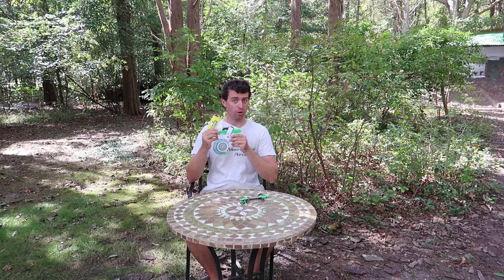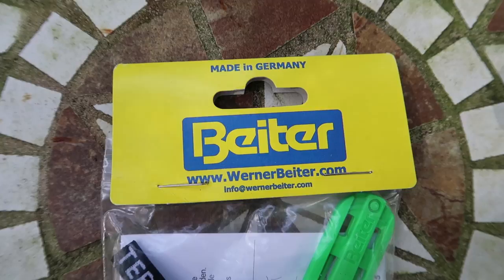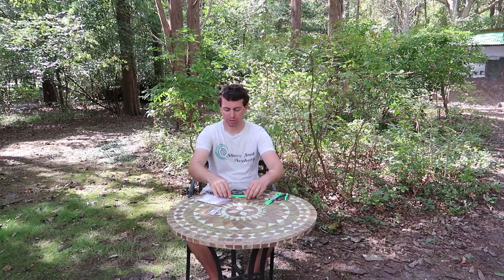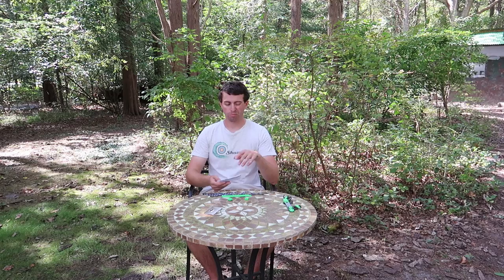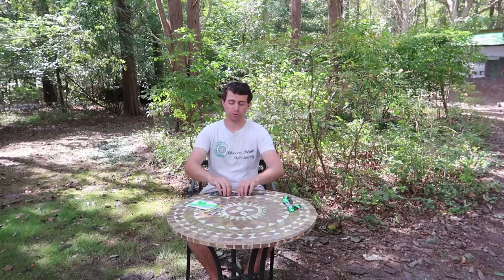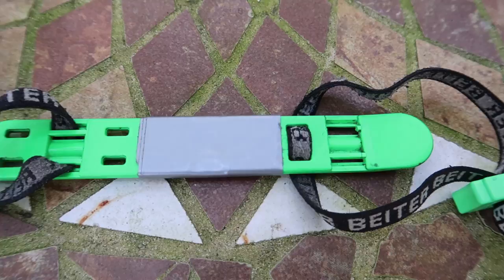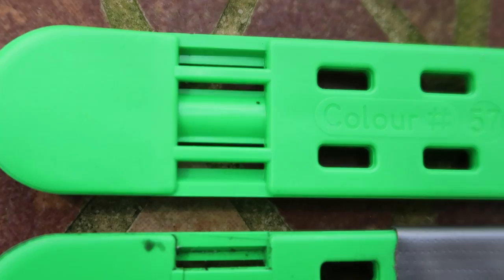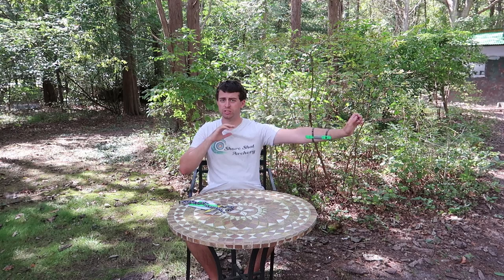Beiter Armguard Review For Recurve Archery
Today I will be doing a Beiter Armguard Review and I will show you what you get when you buy a brand new Beiter Armguard